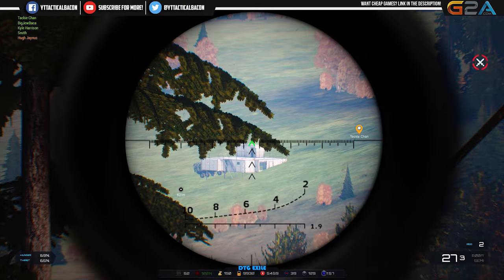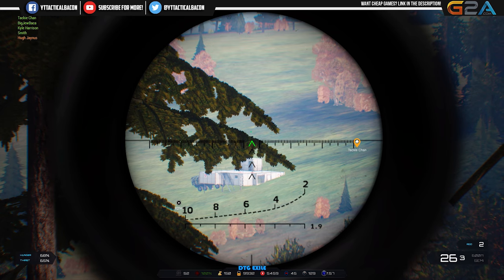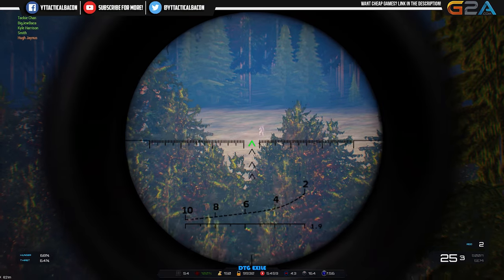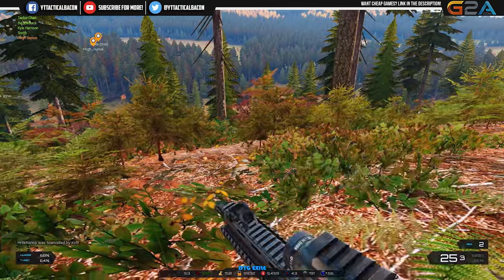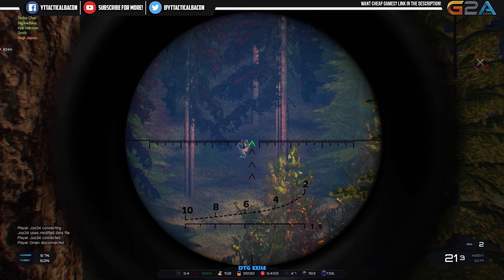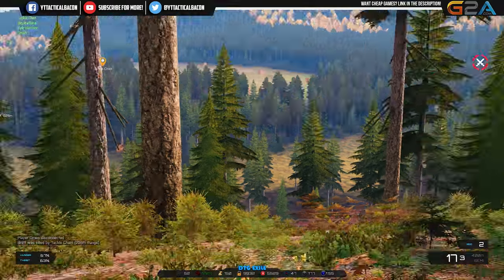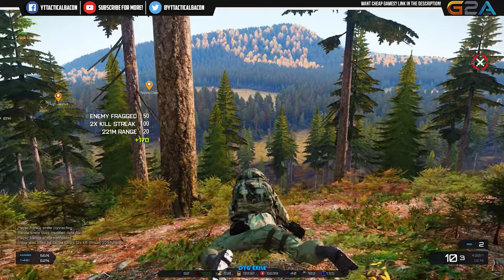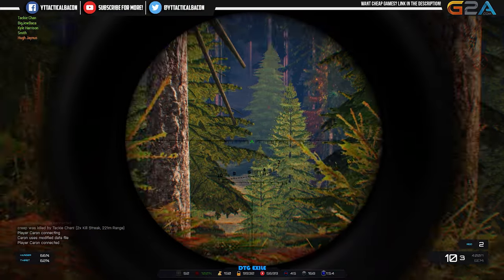Arma 3: Exile - One Man Army (Season 1, Episode 6)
It's the shortest episode of Arma 3 Exile on my channel ever so why not experience this historic day in...okay I can't get people excited about short videos. I give a brief explanation in the intro, but it's still an action packed show none the less!

CPU: Intel Core i-7 4790k
Motherboard: MSI Z97 Gaming 5
Video Card: MSI GTX 1070
Ram: 16gb Corsair Vengeance
Power supply: Corsair RM750
CPU Cooler: Corsair h50 Water Cooler
Case: Corsair 750D
Microphone: Blue Yeti Blackout Edition